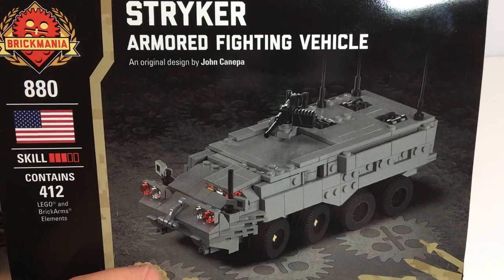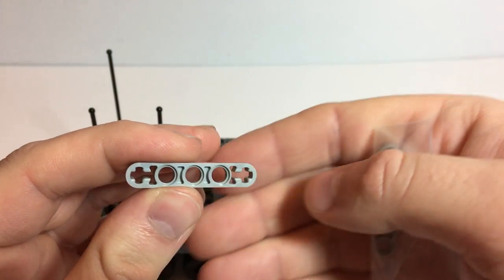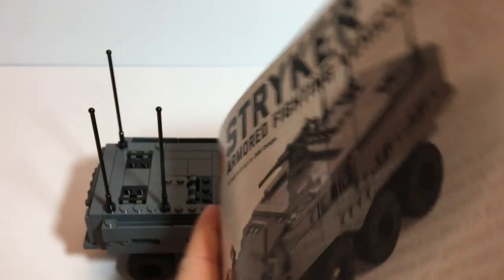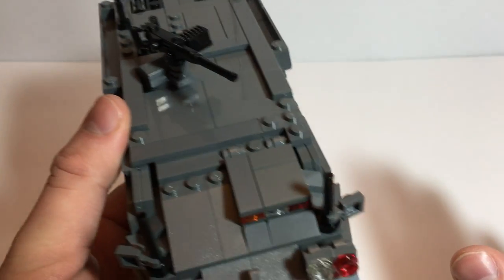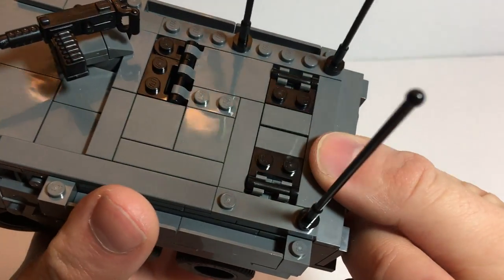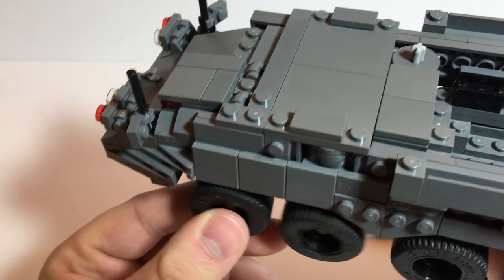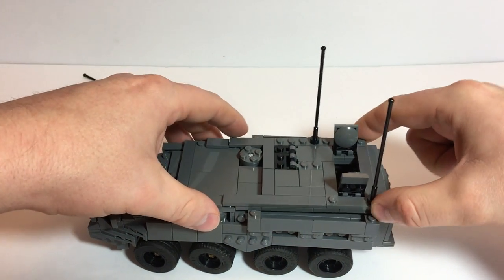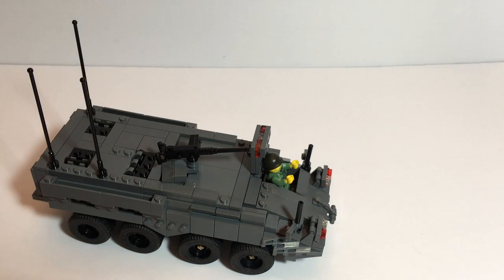Brickmania Stryker - Armored Fighting Vehicle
In this video I have the Brickmania Stryker - Armored Fighting Vehicle

    Category
        People & Blogs
    License